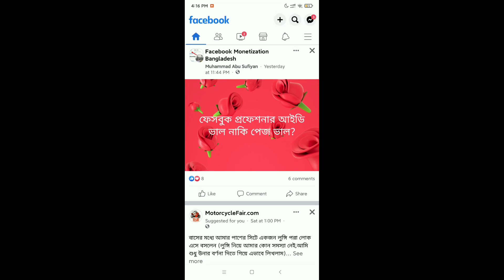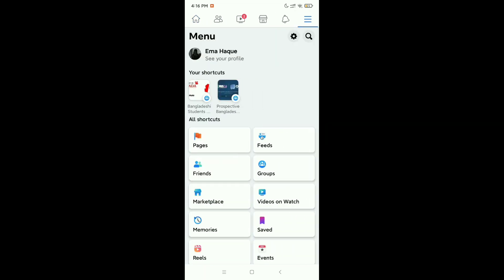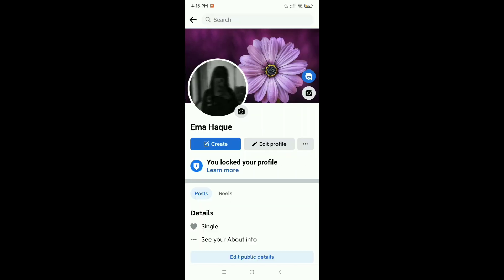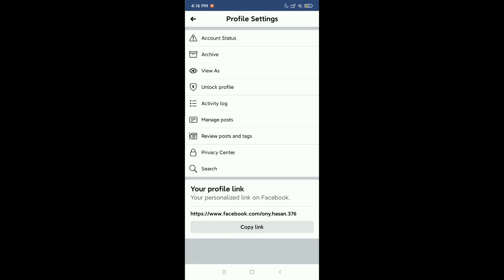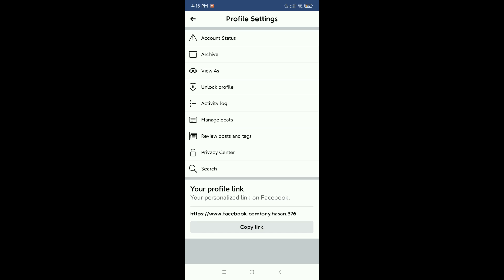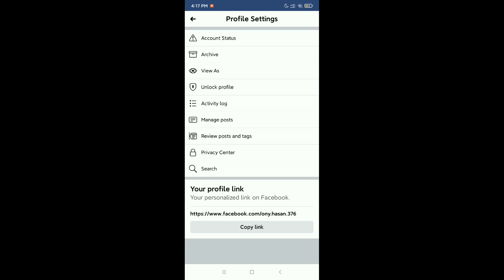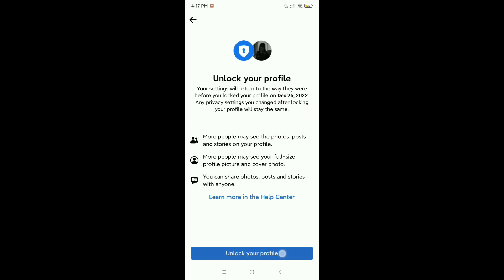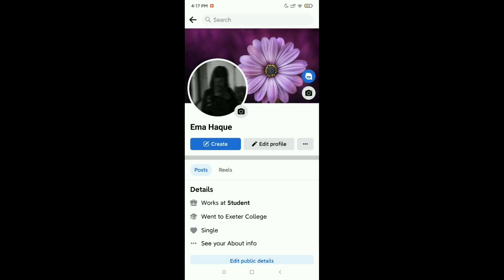How to fix professional mode on facebook not showing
how to fix facebook professional mode option not showing,